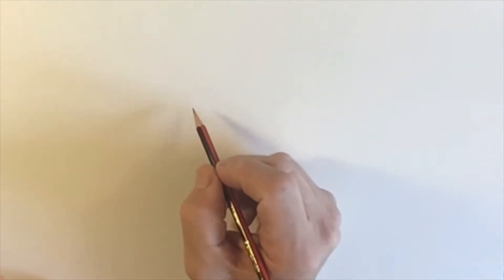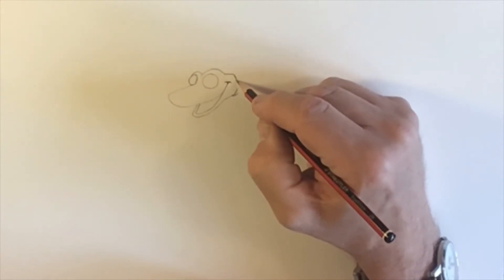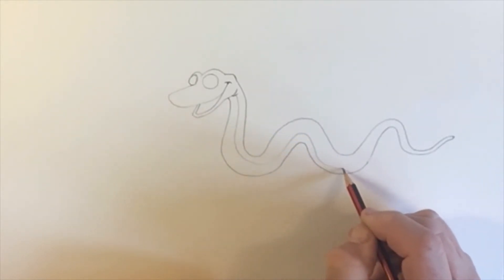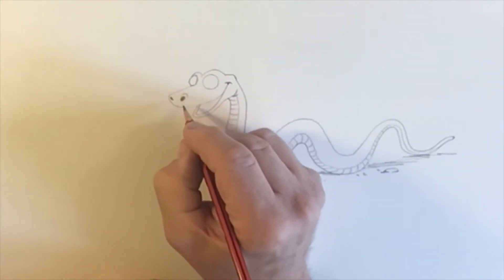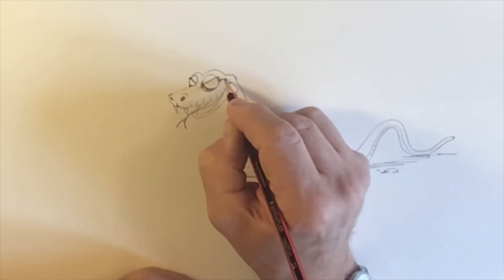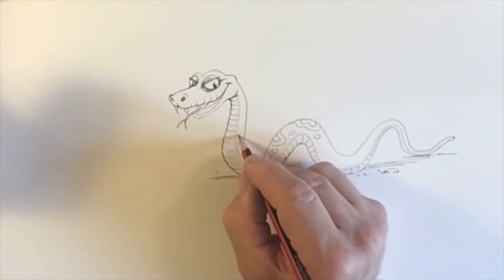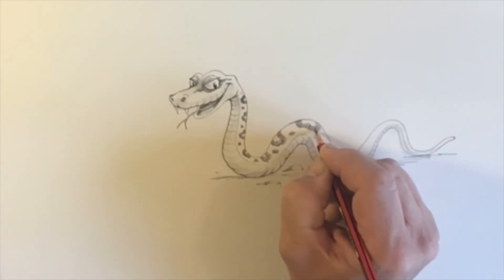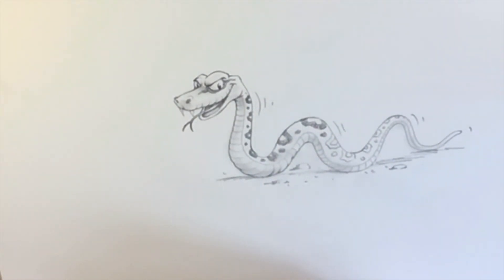Draw along with Steve Smallman 9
Join Author / Illustrator Steve Smallman as he shows you how to draw a different animal each week to celebrate the Summer Reading challenge theme this year - Wild World Heroes! Get those pencils sharpened, draw along and colour them in as you please!